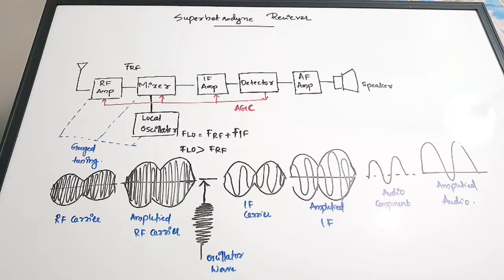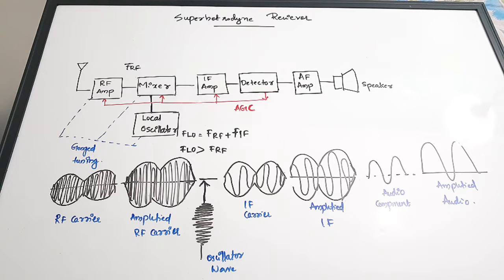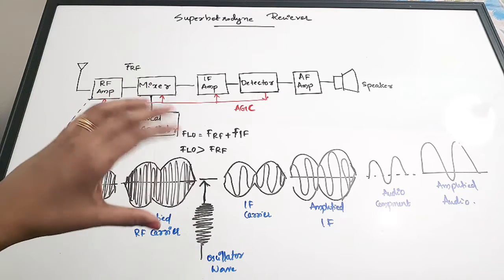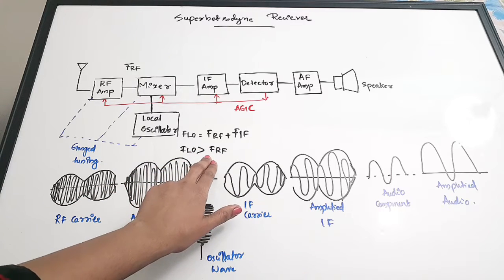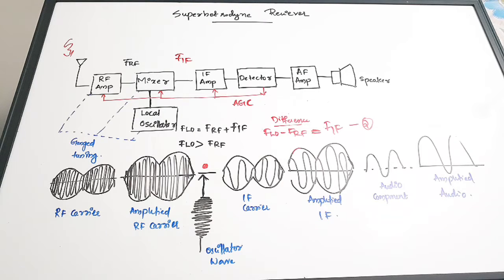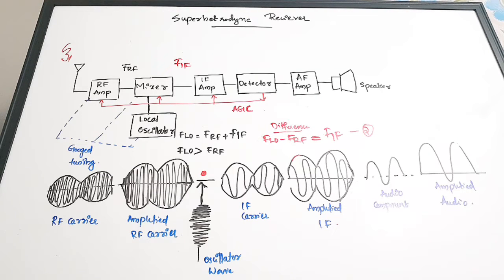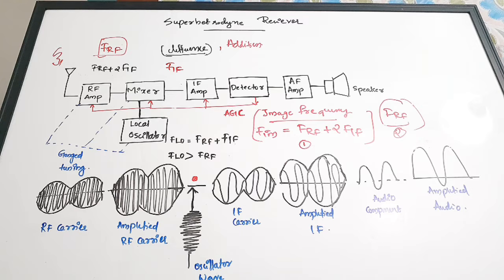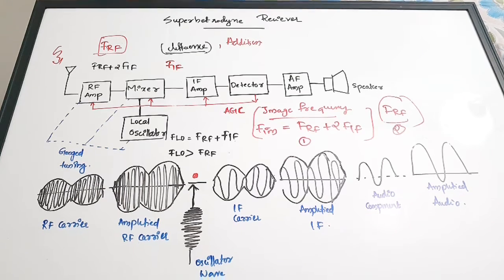Superhetrodyne Receiver Block Diagram & working|Image Frequency| Ganged Tuning|Analog Communication